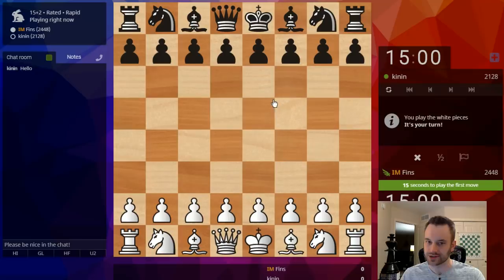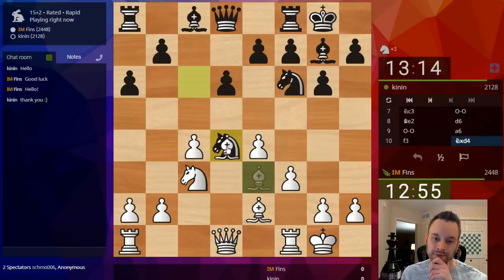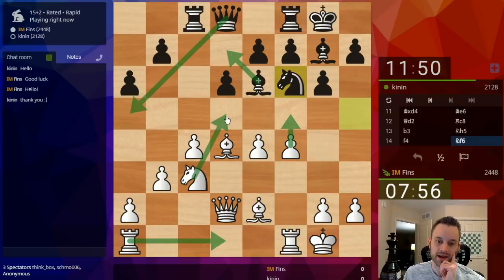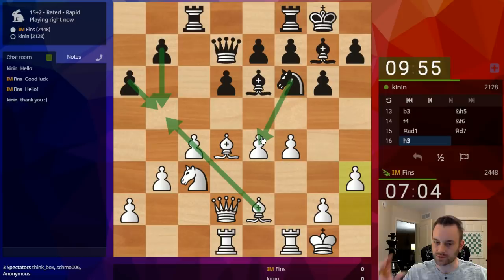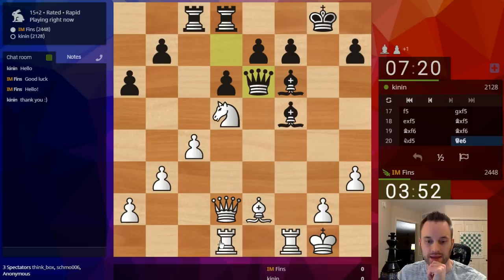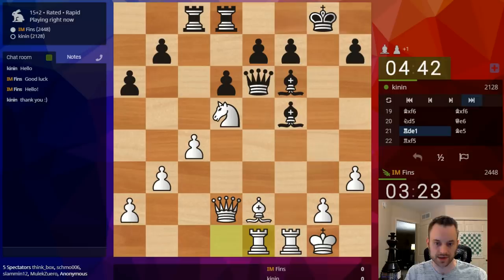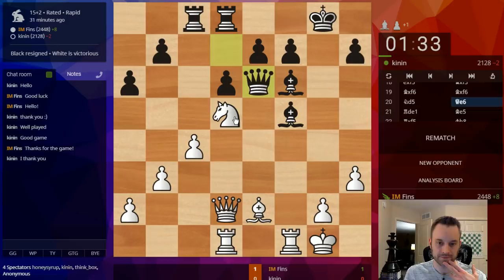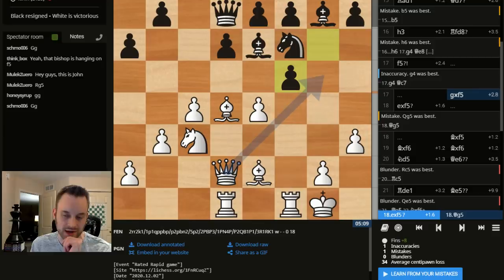Pawn Breaks to Facilitate Tactics | Standard Chess #292 (Hyper Accelerated Dragon)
In this Hyper Accelerated Dragon Sicilian encounter (1.e4 c5 2.Nf3 g6), I set up a Maroczy bind formation (pawns on c4/e4), which affords White the "happy marriage" of knight/c-pawn, and a strong grip on d5. My opponent offers the customary exchange of dark-square bishops, but a timely f3-f4 creates some problems with Black's knight on h5. Black's position remains cramped, and with deliberate preparation I'm able to land a pawn break that leads to favorable tactical play.